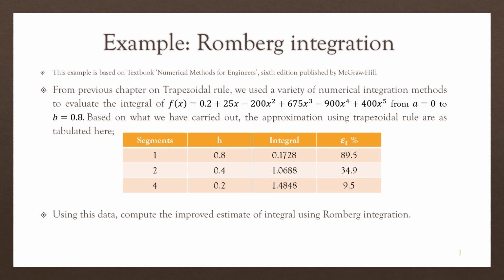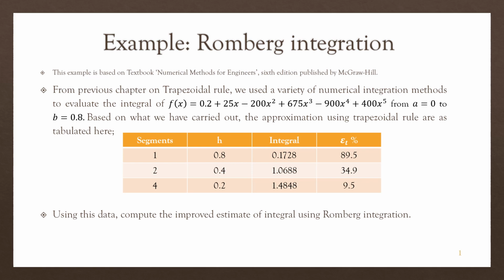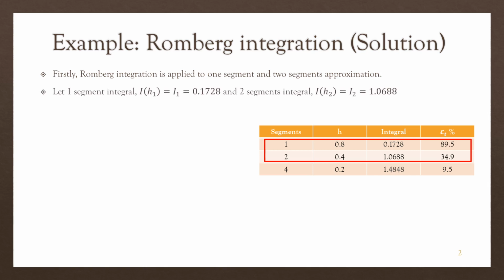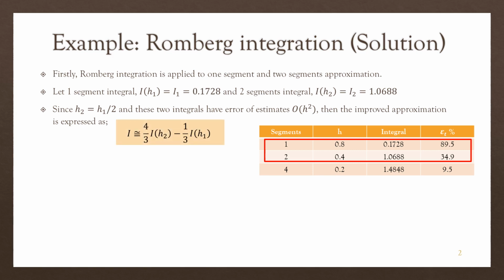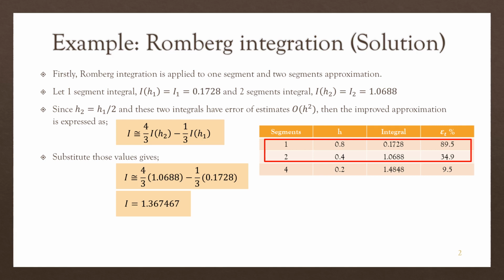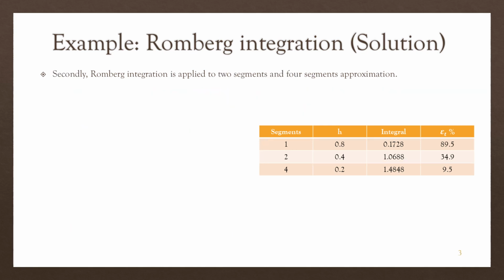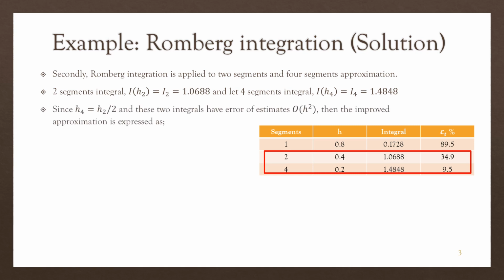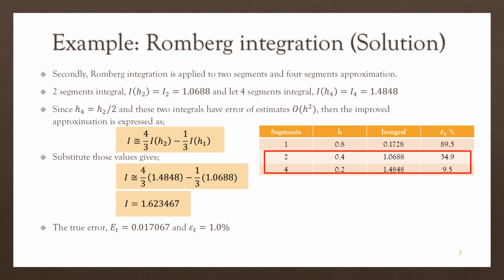Lecture 5.1.2.1: Romberg Integration - An Example 1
Example on Romberg integration by combining to integral with estimate of error O(h^2).

This is example is based on a textbook namely 'Numerical Methods for Engineers', sixth edition  by McGraw-Hill.